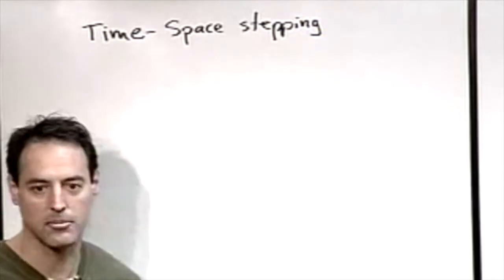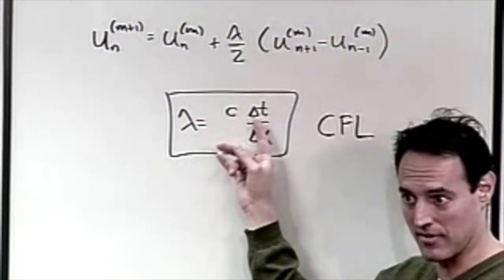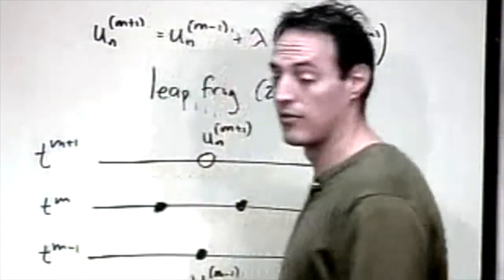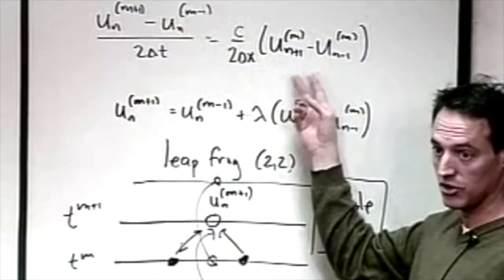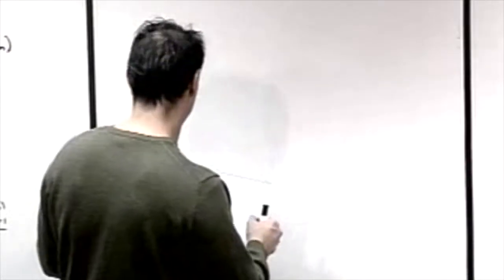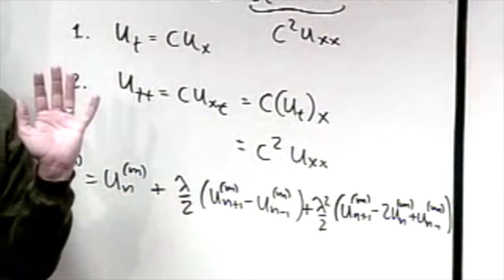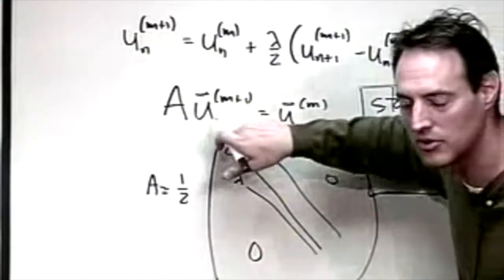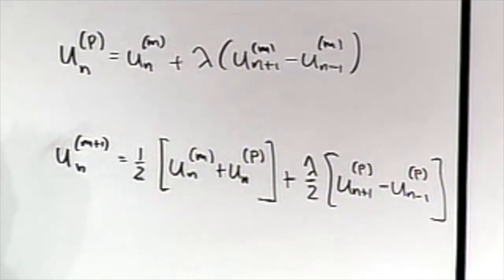PDE lines2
This lecture introduces a variety of time-stepping schemes, including explicit and implicit methods and their stability.